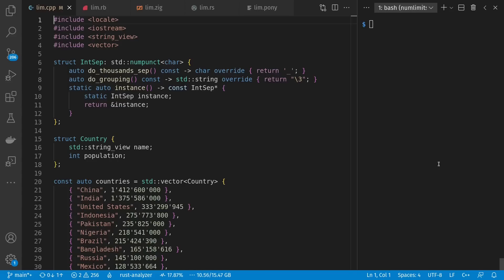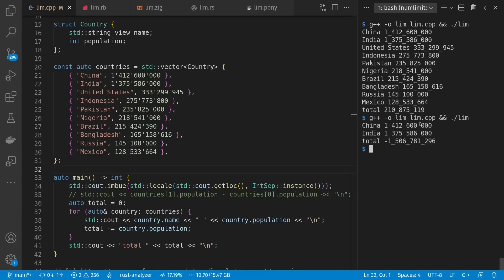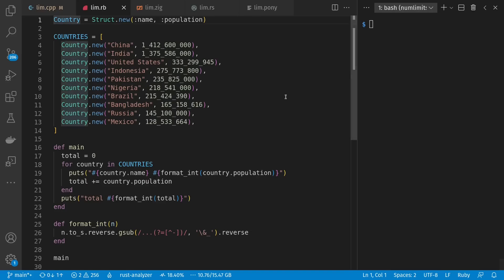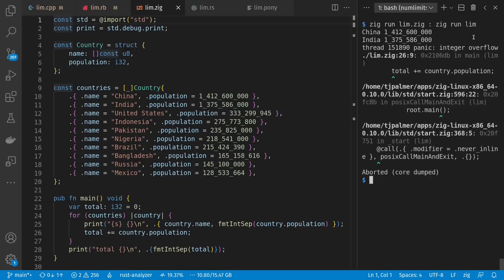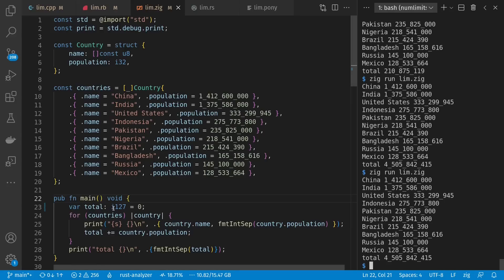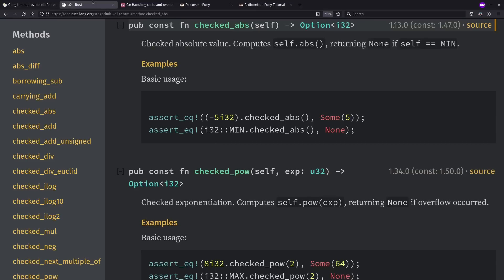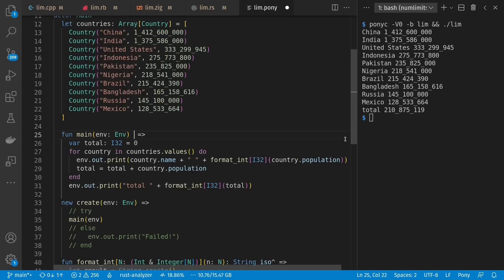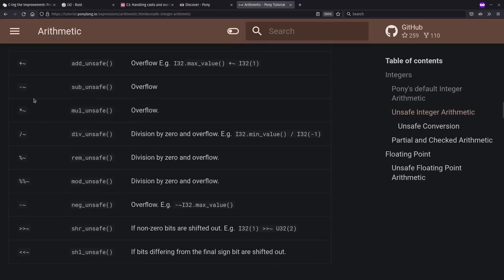Int overflow (or not) in C++, Ruby, Zig, Rust, & Pony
0:00 Intro
0:25 C++ (cpp)
2:30 Ruby
3:23 Zig
5:22 Rust
6:29 Pony
8:43 Outro